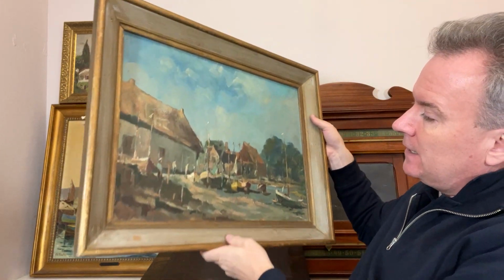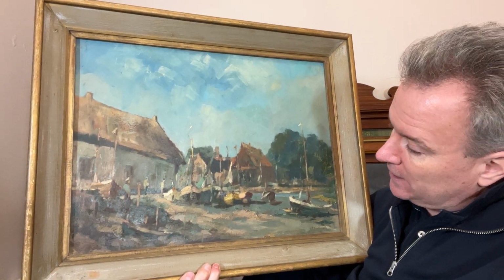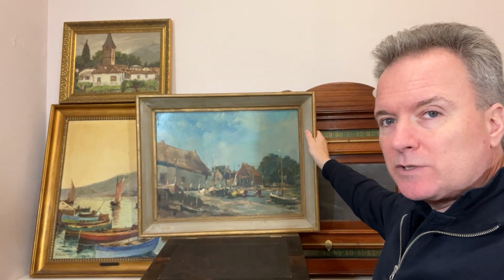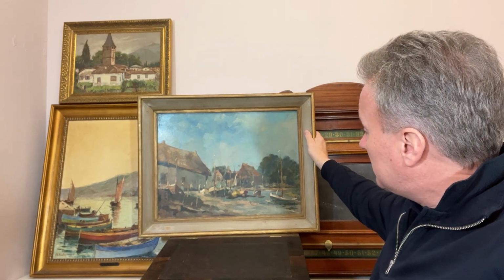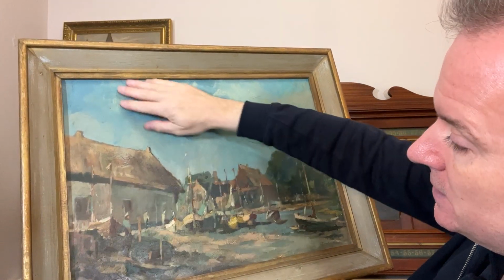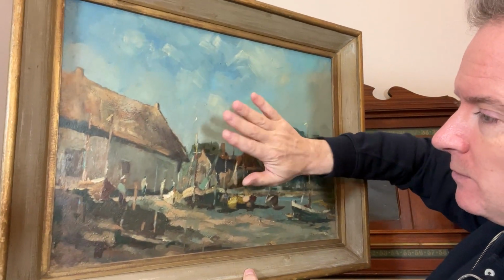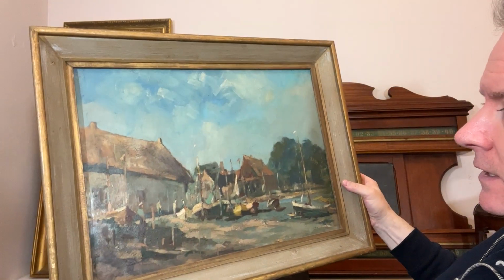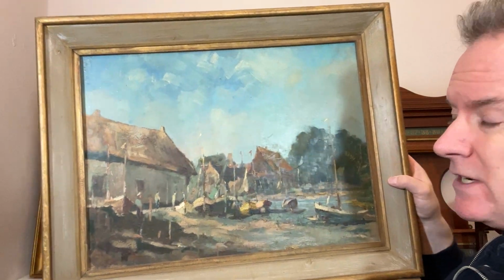ANTIQUE ORIGINAL painting picture OIL ON BOARD c. 1950 creek marine boats dock. SEE VIDEO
Minor wear and defects. A original oil on board. Frame included